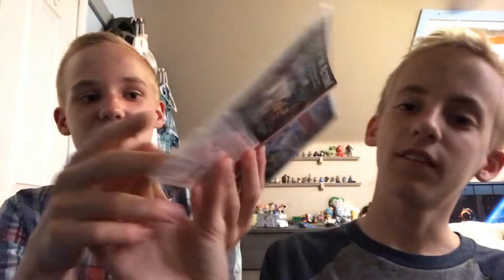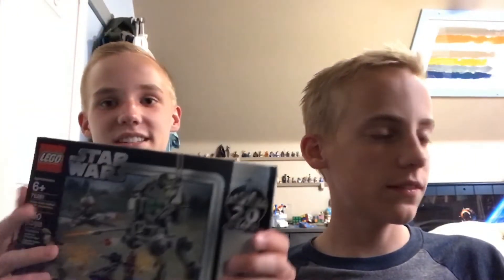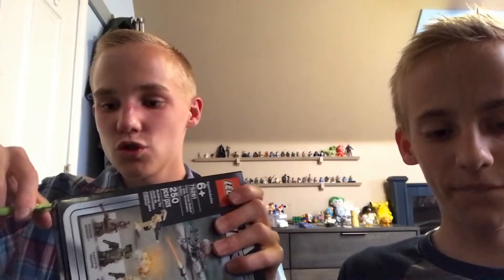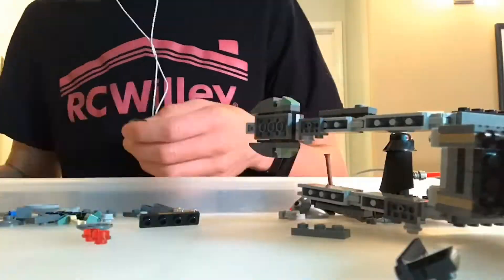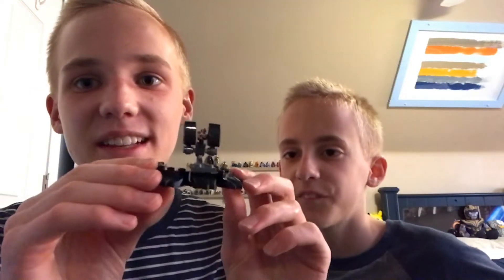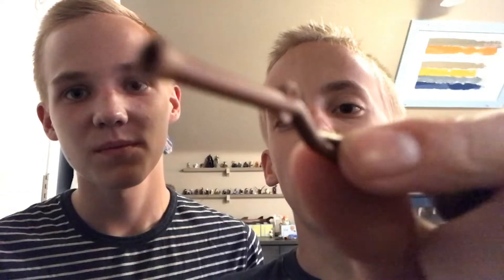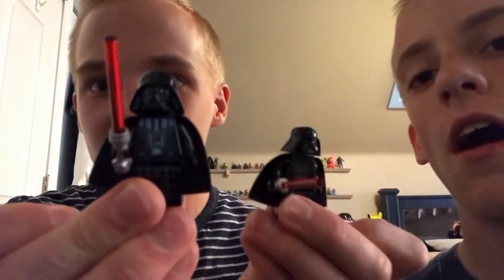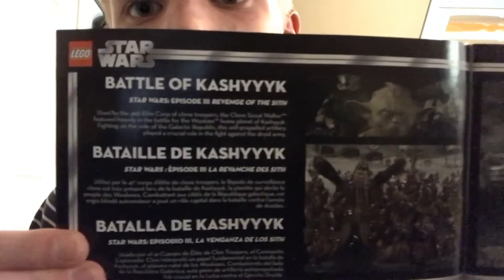Amazon LEGO Stuff Unboxing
In this video we will be unboxing The LEGO Ninjago Movie Videogame, The LEGO Movie 2 Videogame, and the LEGO Star  Wars Clone Scout Walker - 20th Anniversary Edition.

This video was created with Adobe Premiere Rush and iMovie.